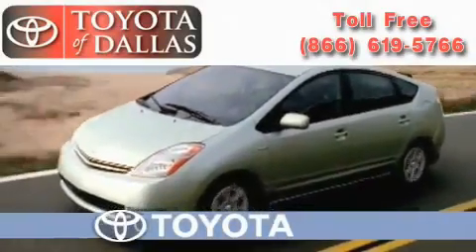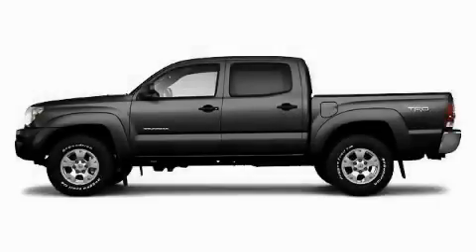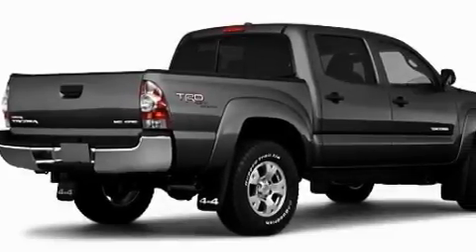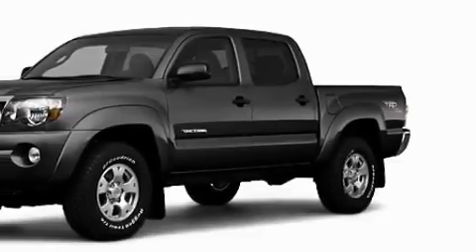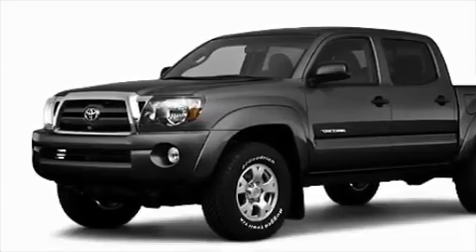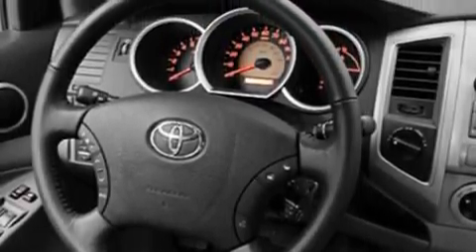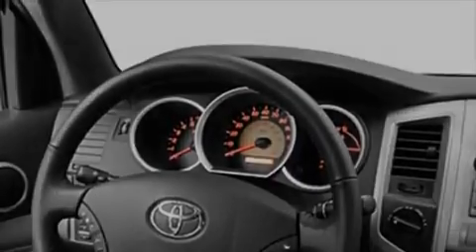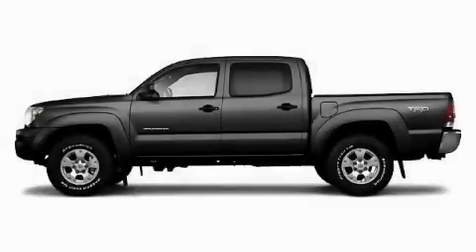2010 Toyota Tacoma Allen TX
We are proud to present this 2010 Toyota Tacoma.

 Year: 2010
 Make: Toyota
 Model: Tacoma
 Engine: 4.0L 6 CYL. SEFI
 Trans.: Automatic
 Exterior: Gray

 2010 Toyota Tacoma Dallas TX